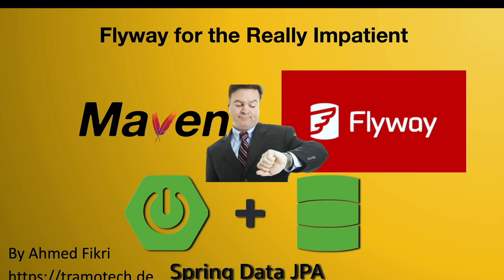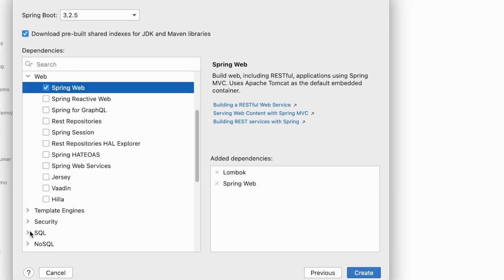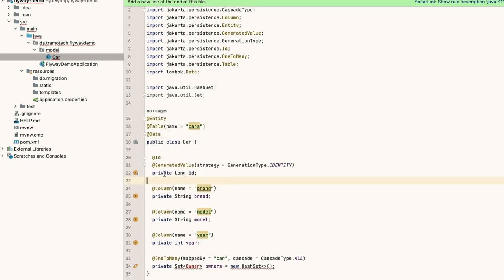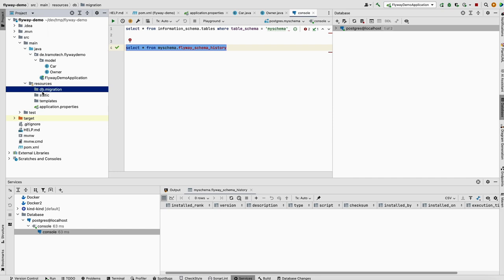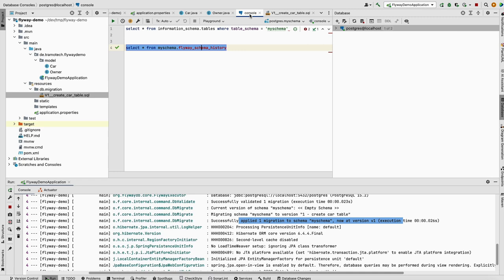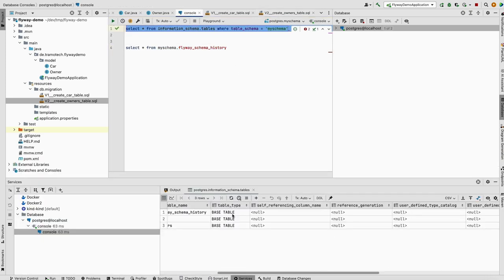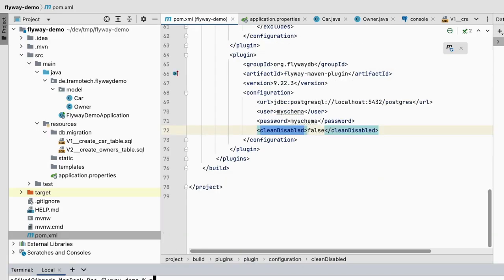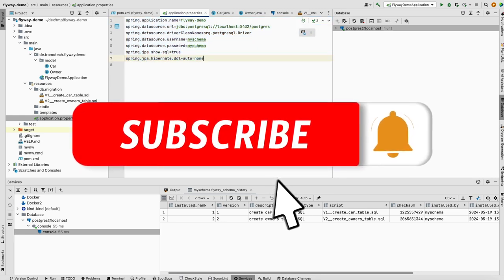Flyway Made Easy A Super Fast Guide for the Impatient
a quick demo about how to use flyway for database migration in a spring boot application

Introduction to Flyway by Ahmed Fikri a software architect